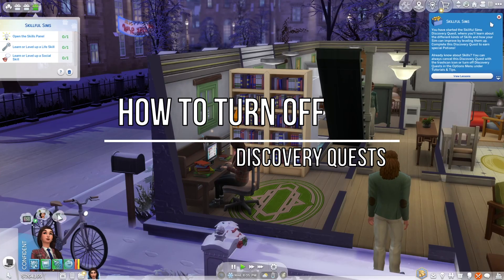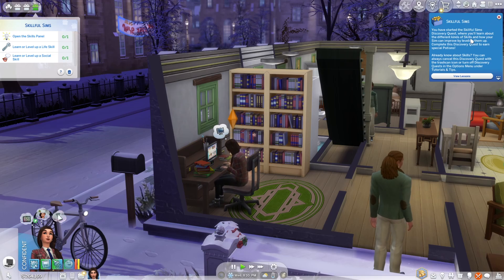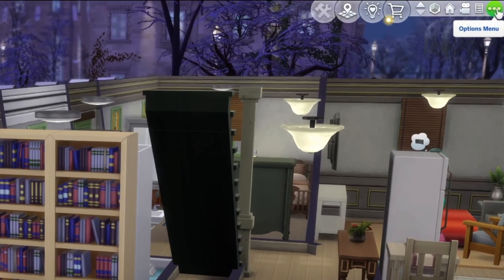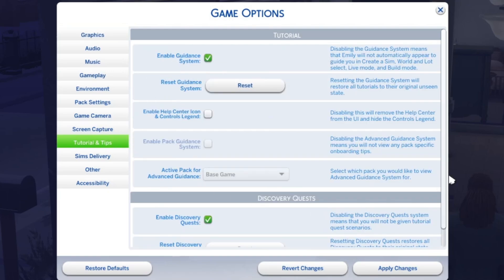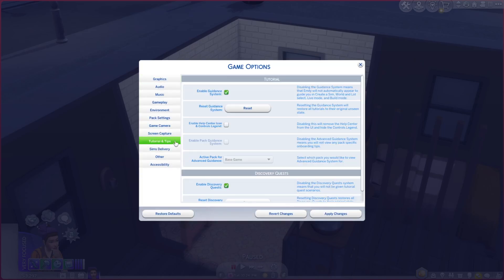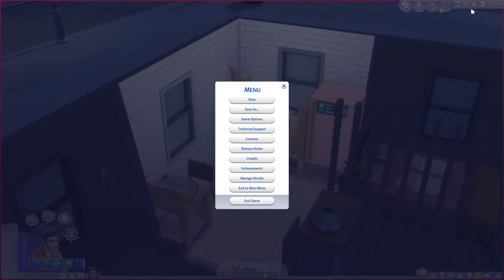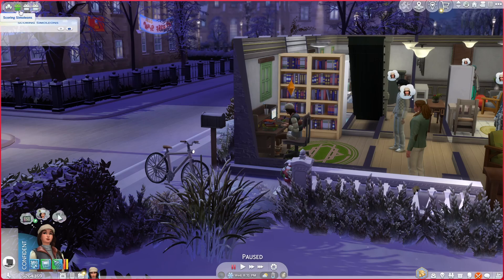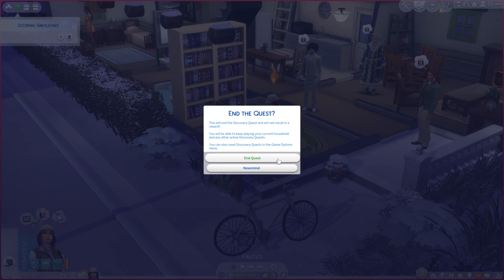How To Turn Off Discovery Quests In The Sims 4 | Easy Tutorial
I noticed that Discovery Quests started to pop up again in my game although I had them disabled before, so I suspect that the new May 2025 Update somehow enabled them again, probably because they added the controls legend for the PC players. In this video I am showing you how to turn discovrey quests off and also how to manually delete started empty quests through the bin icon. For me it did enable discovery quests in all my save files that were created before the latest update, so I had to go through all of them and disable discovery quests in all of them one by one.

0:00 Intro
0:39 Turn Off Discovery Quests
1:00 Existing Save Files
1:24 Brand New Save File
1:34 End Quests Manually
2:01 Outro